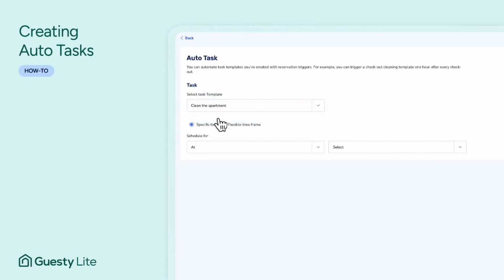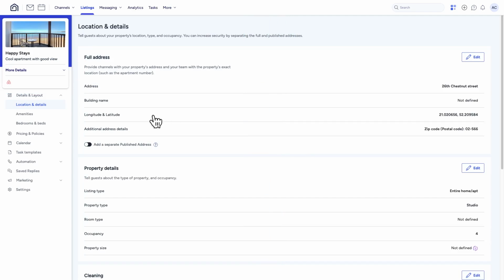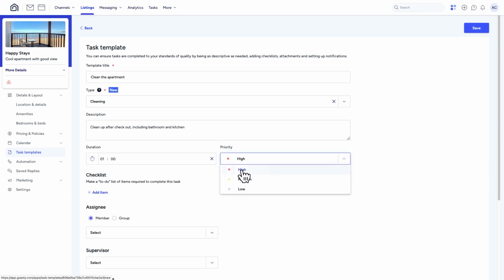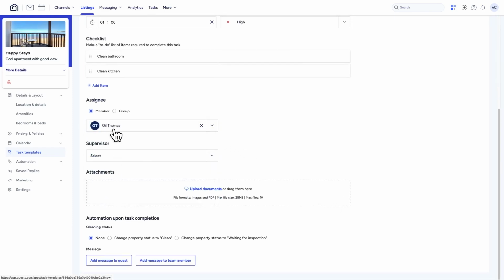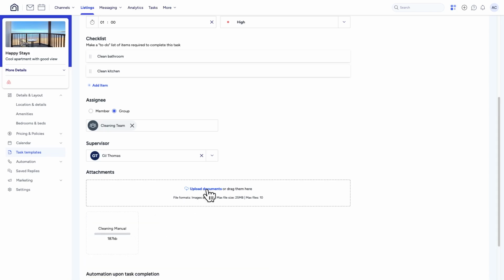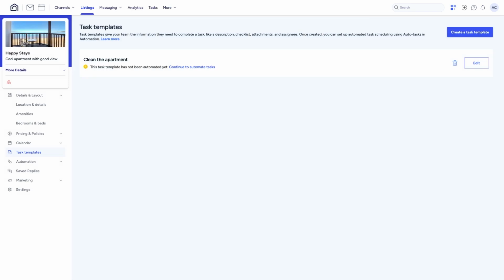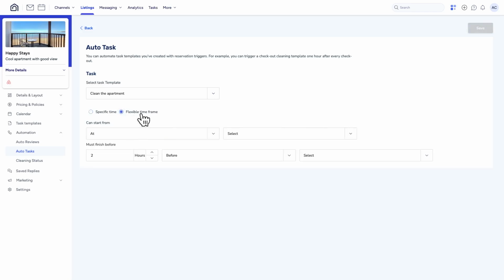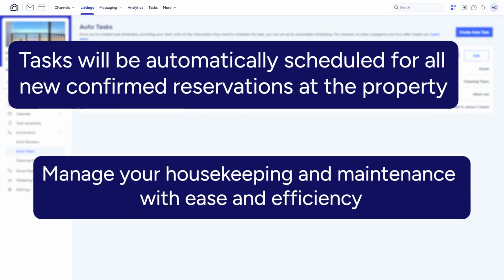Creating Auto Tasks | Guesty Lite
Automating routine tasks helps you save time, reduce errors, and maintain a high standard of service. In this tutorial, we’ll walk you through how to create and schedule Auto Tasks in Guesty Lite so your property operations stay efficient and on track.

You’ll learn how to:

Create task templates with titles, durations, priorities, and checklists
Assign tasks to specific team members or groups
Attach relevant documents or images for easy reference
Set automated follow-up actions, like changing cleaning status or sending messages
Schedule tasks based on key reservation times, such as before check-in or after check-out

Once set up, Auto Tasks will be automatically scheduled for every new confirmed reservation—ensuring consistent execution without added effort.